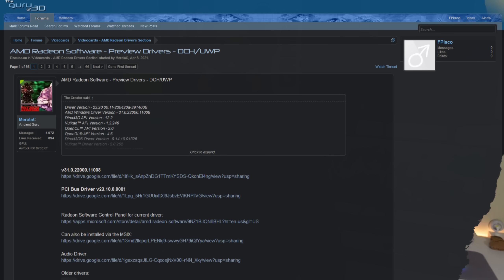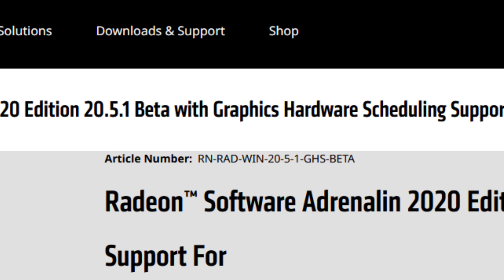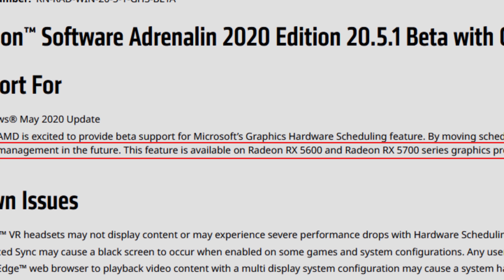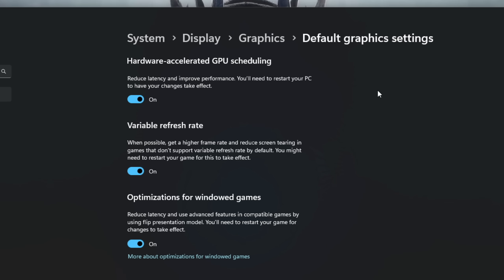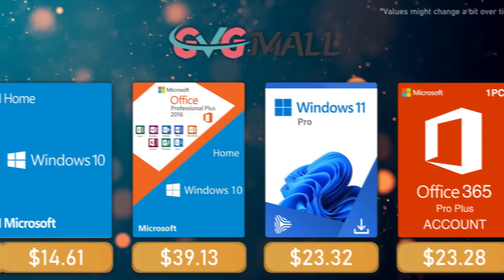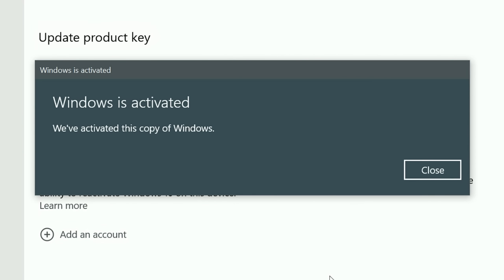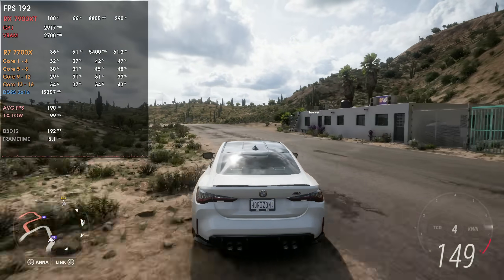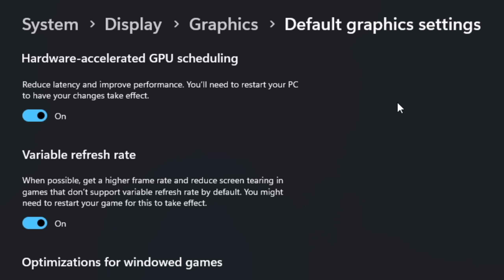AMD Adrenalin May 2023 Preview Drivers | Hardware Accelerated GPU Scheduling is Back!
Today,  with a very short video about the AMD Adrenalin Preview Drivers from May 2023! Where exactly 3 years after the first and only HAGS driver, we finally have it unlocked for several AMD GPUs :D

00:00 - Intro and AMD Hardware Accelerated GPU Scheduling
03:09 - Important things about Side-by-side comparisons

04:24 - Forza Horizon 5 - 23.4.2 vs May Preview (23.5.1 beta)
05:36 - Cyberpunk 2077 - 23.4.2 vs May Preview (23.5.1 beta)
06:21 - Fortnite UE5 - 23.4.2 vs May Preview (23.5.1 beta)

07:06 - Conclusion
09:52 - Channel Members
10:12 - More Videos